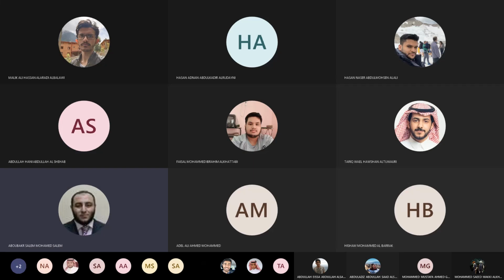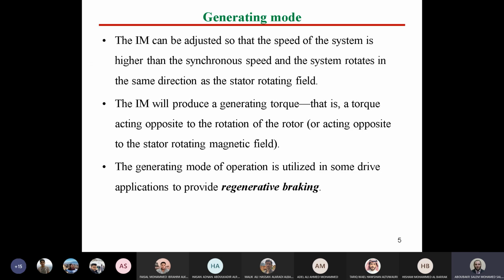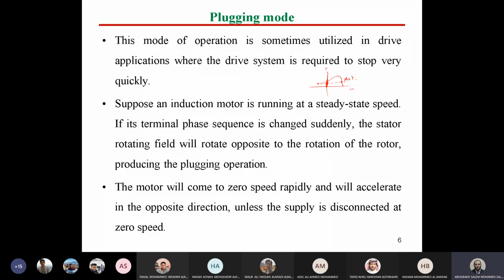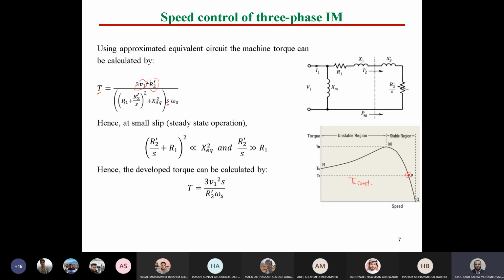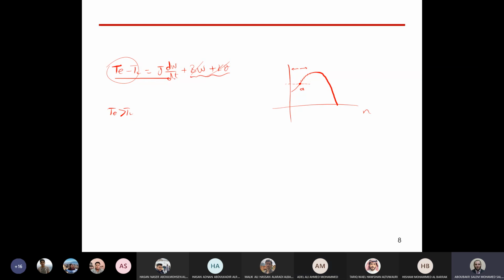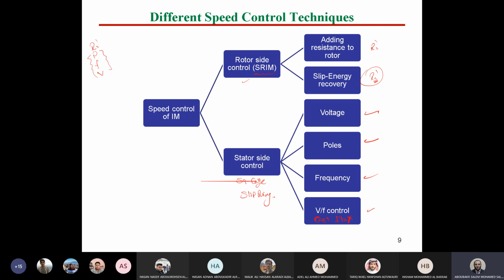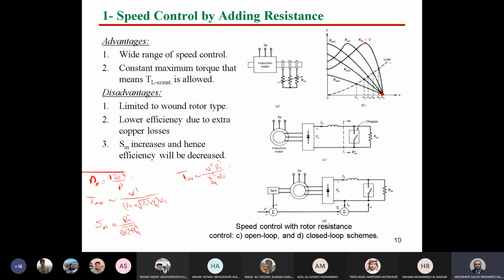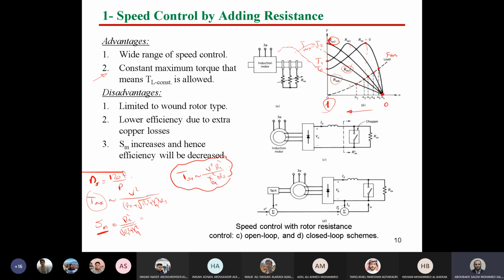Class 04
Induction Machine Class 04